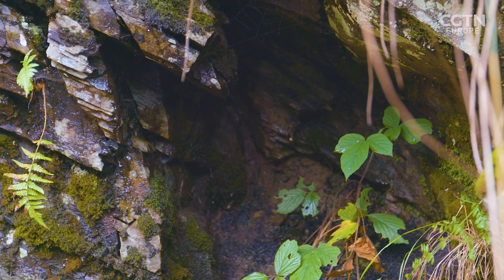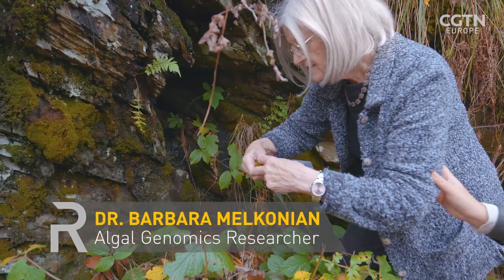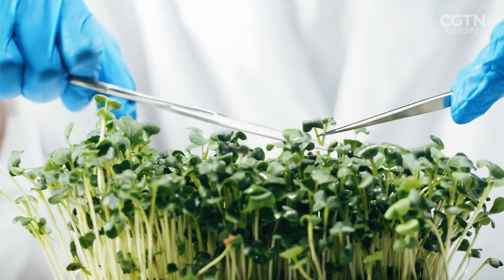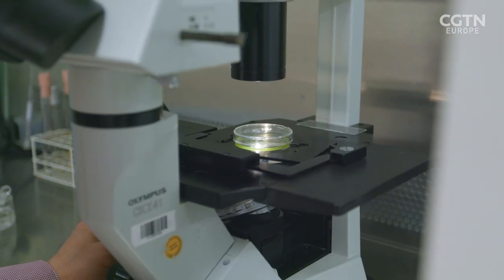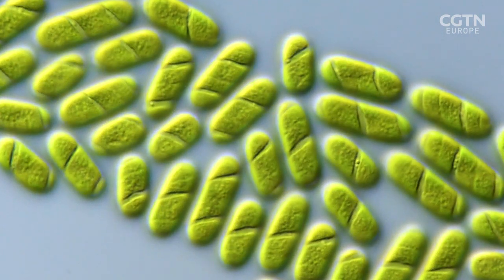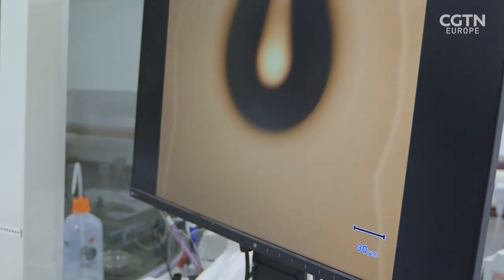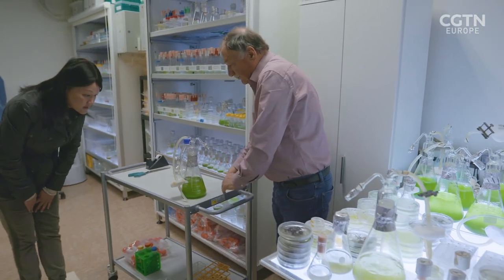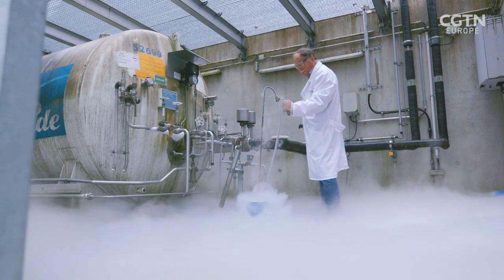How plant life first moved from water to land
By a fast flowing river in a German forest, Barbara Melkonian carefully scrapes off miniscule samples of algae that could provide clues to one of evolution’s greatest mysteries. Melkonian and her husband, Michael Melkonian, are investigating how plants first moved from water to land - giving shape to the natural world as we know it today. The group revealed that genes from bacteria were transferred to algae through a process called horizontal gene transfer. The bacterial genes helped the algae develop the ability to withstand dryer, terrestrial environments.

Zhang Nini speaks to the scientists behind the studies, which are part of an international project to sequence the genomes of more than 10,000 plant species. We also hear from Dr Liu Xin, a leading geneticist in Beijing, who explains how the project can help conservation efforts.